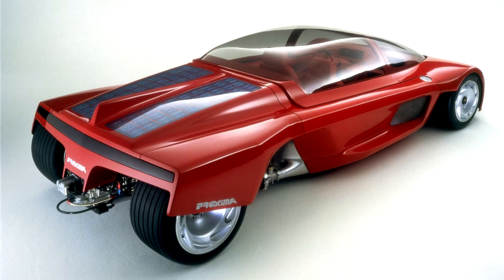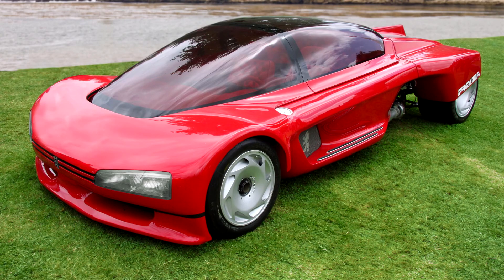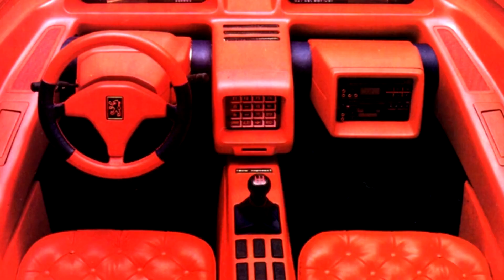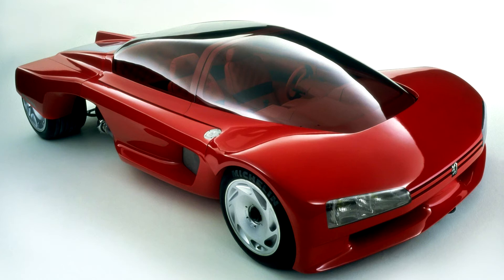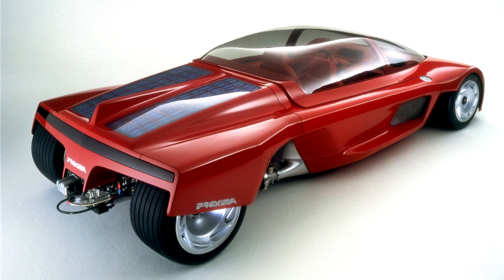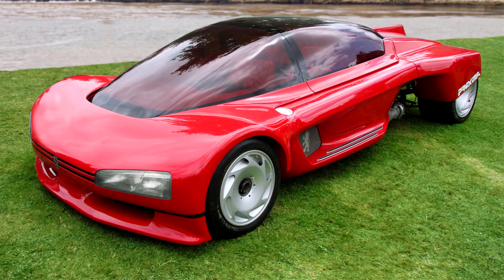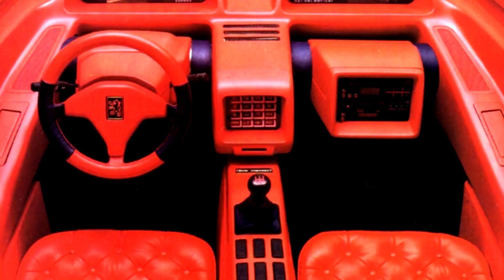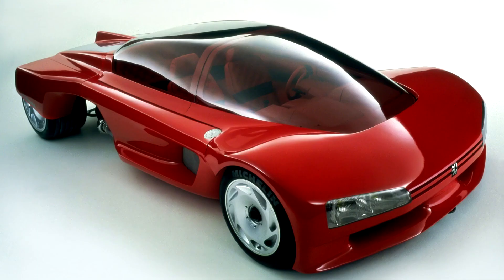Peugeot Proxima Concept